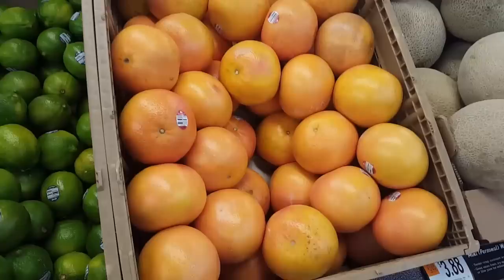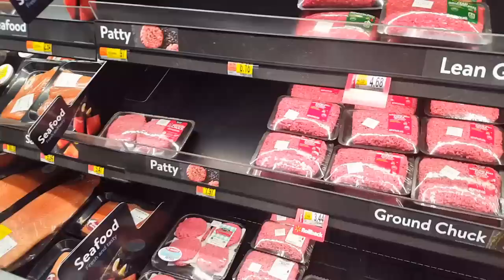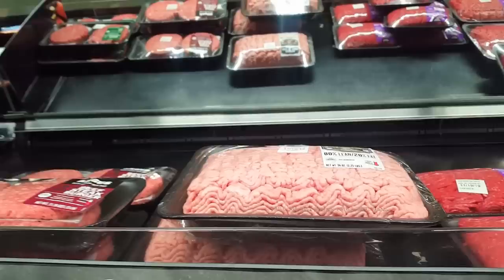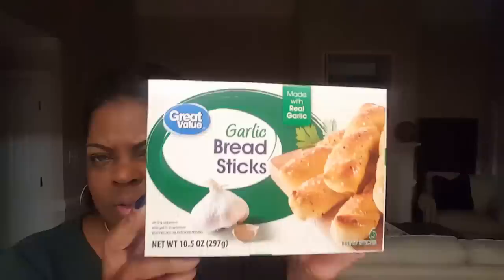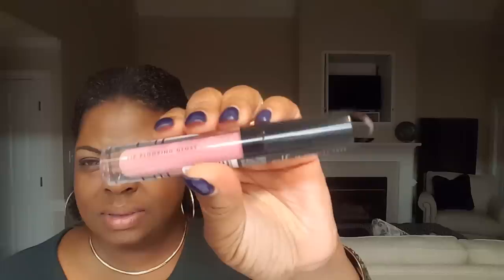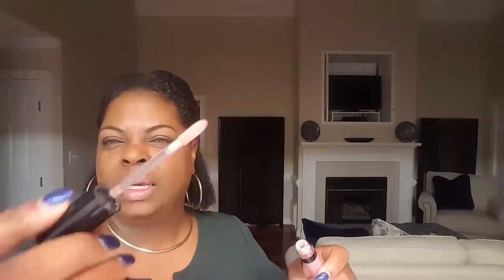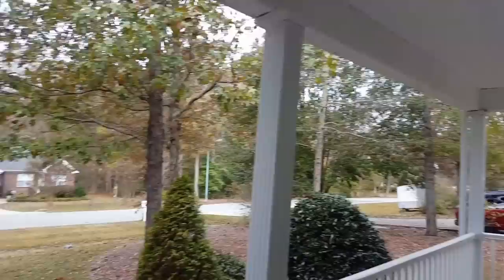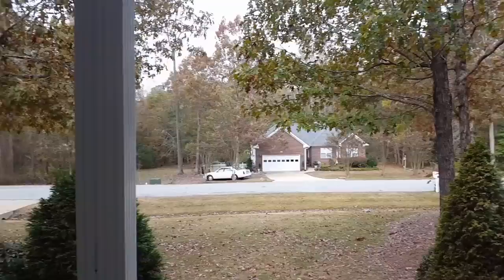Happy Saturday! Center of My Joy!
Happy wewkend! Working but flow with me! A little shopping and singing to keep me centered! Blessings